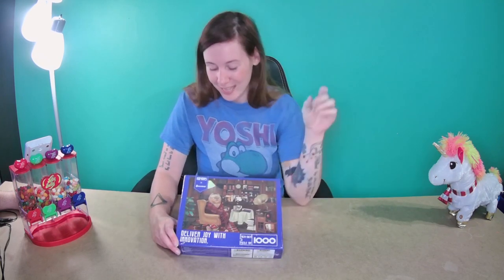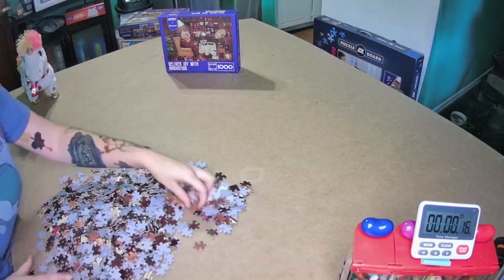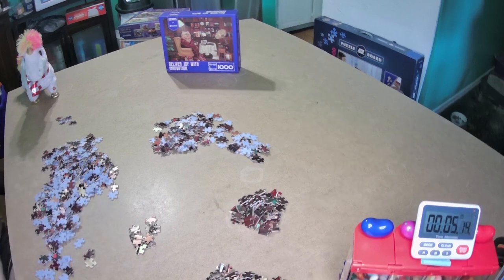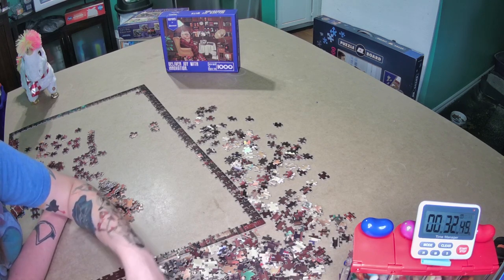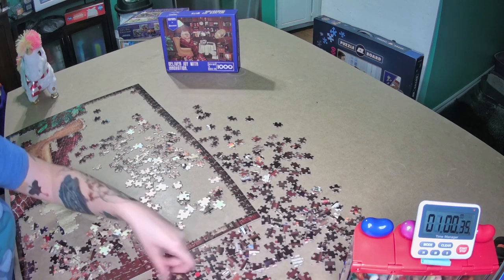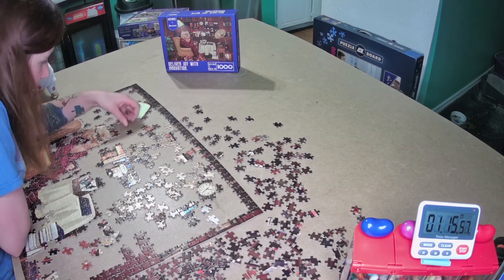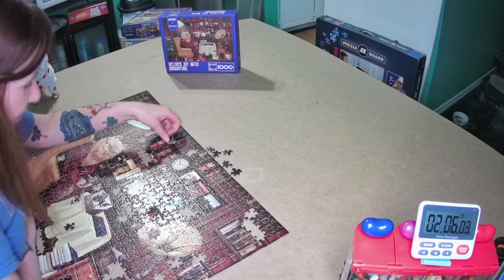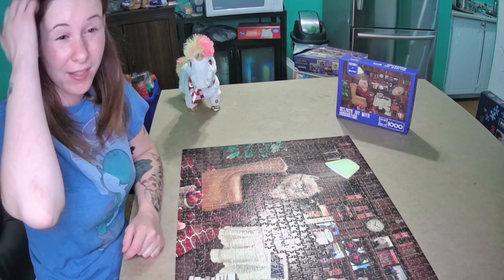I was asked to review this jigsaw puzzle by HXMARS! What do I think?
Hey guys, I was asked by HXMARS to review one of their puzzles. The puzzle finally came after a little bit of delivery issues and when it came it ended up being a different one than they wanted me to review ( not their fault - warehouse labeling issue) But it is in the same series and it's the same quality as the one they wanted me to review. Watch my video to see what I think of the quality od their puzzle.

Thank you HXMARS for sending me a puzzle!

If you want to check out some of their puzzles, below is a link to their Amazon store.